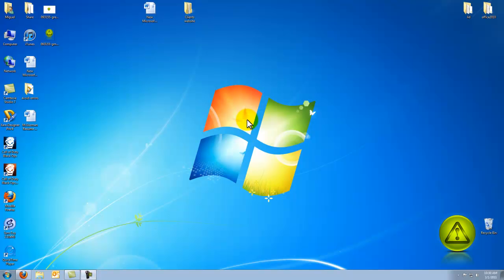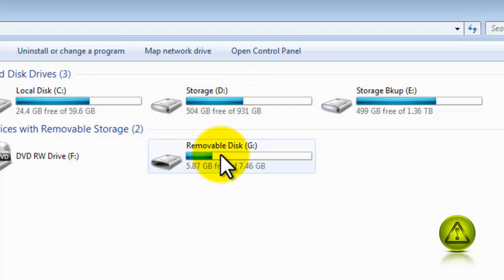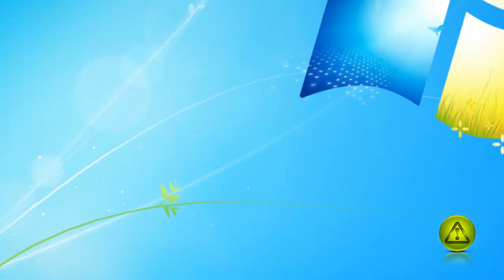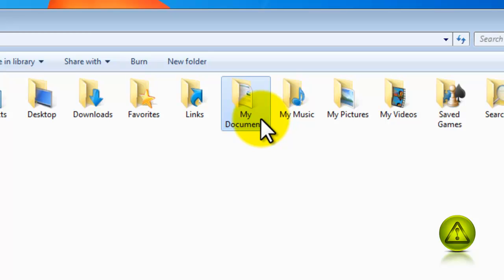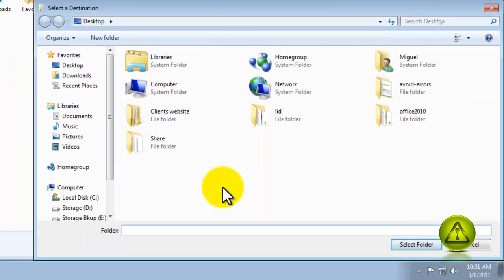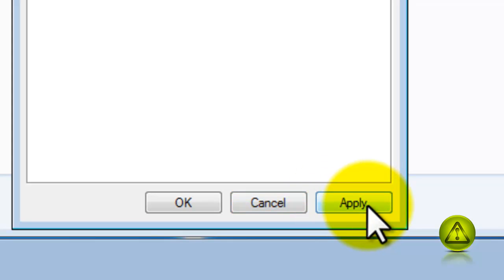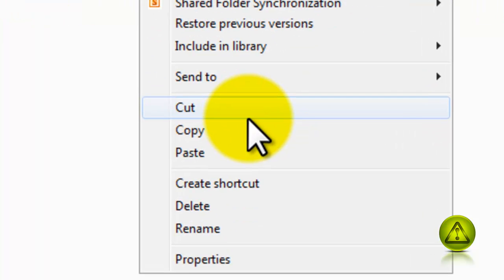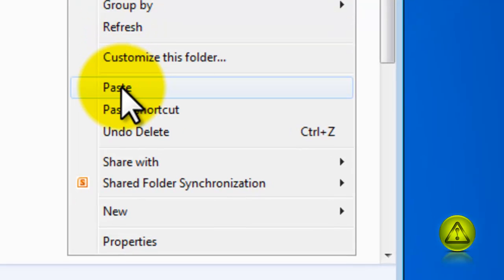How to Move Your Personal Data Folders in Windows 7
This video tutorial is on How to Move the My Documents to a different drive other than your C: drive in case you are running out of storage space.